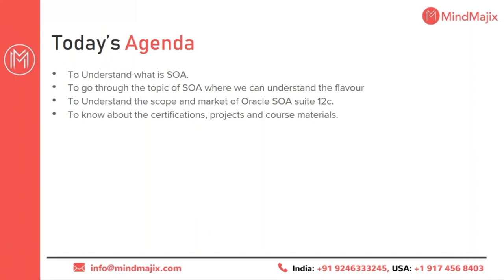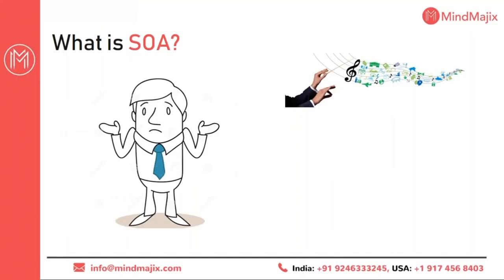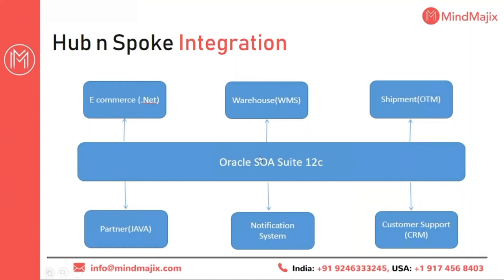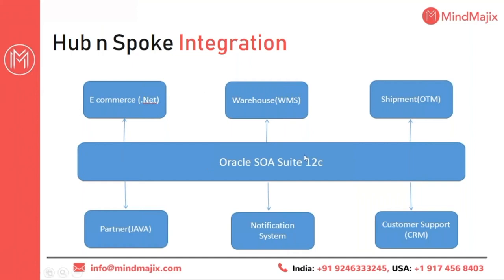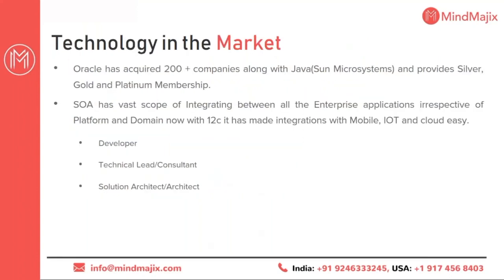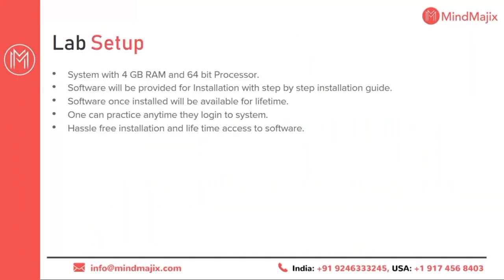Oracle SOA Training | Oracle SOA Online Certification Course | Oracle SOA Demo - MindMajix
Mindmajix video session on oracle soa online training covers the basic concepts of oracle soa and will give intense knowledge on oracle soa at a very high-level .you will learn and explore all aspects of Service Oriented Architecture (SOA) such as create, develop, and debug SOA applications using JDeveloper 12c and much more.

Skills Covered:

✅ SOA Suite development and integration.
✅ Integrating business services using Oracle SOA Suite 12c.
✅ SOA composite application construction in JDeveloper.
✅ Service-oriented integration.
✅ Governance frameworks.
✅ Managing and monitoring composite applications.
✅ Synchronous and Asynchronous Interaction Patterns.
✅ Creating a File Adapter Service Reference.

Topics Covered in this Oracle SOA Course Video

0:01:59 Frequently asked Questions
0:05:50 Oracle SOA Course Curriculum
0:09:01 Today's Agenda
0:10:06 What is SOA?
0:15:19 Point 2 point integration
0:19:05 Hub n Spoke Integration
0:23:21 Why do we need SOA approach
0:26:25 Oracle SOA Course technology in the Market
0:28:45 Oracle SOA Certification Available
0:30:01 Oracle SOA Project we will demonstrate
0:35:32 Lab setup
0:36:46 Oracle SOA Related Course Resources
0:37:46 Demo questionnaire

KeyFeatures :

👉 24/7 Support
👉 Real-life Projects
👉 Get Certified

Mindmajix Related Courses